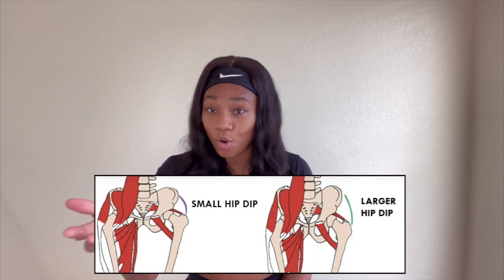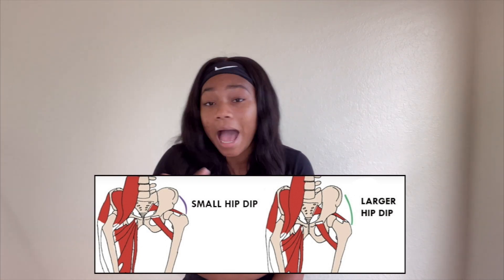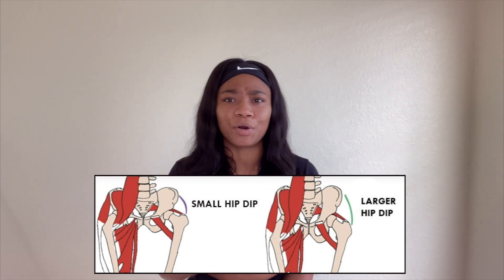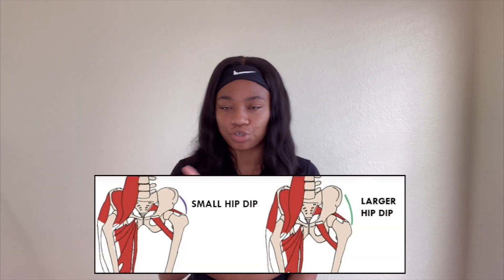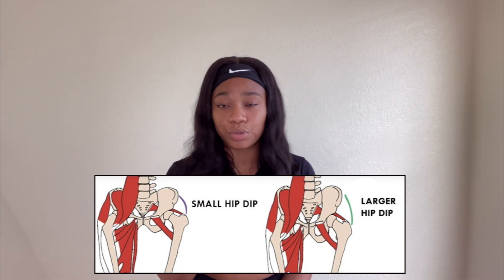40 HIP DIPS EXERCISES YOU NEED TO DO! BEGINNER FRIENDLY| TIP & TRICKS AT HOME OR GYM FRIENDLY